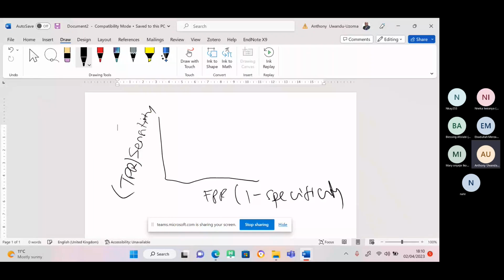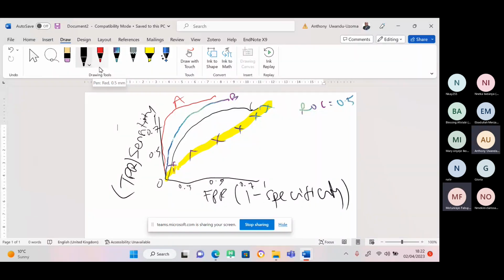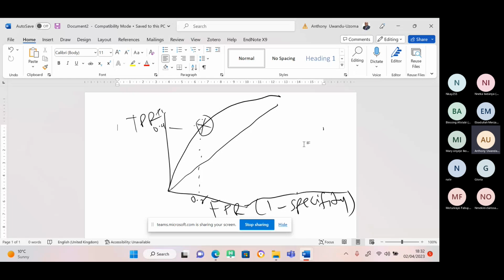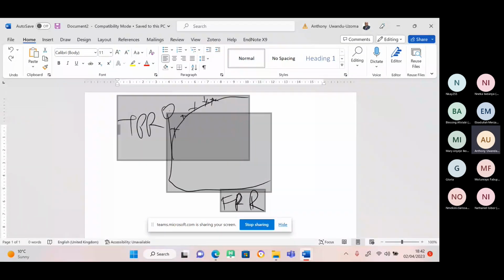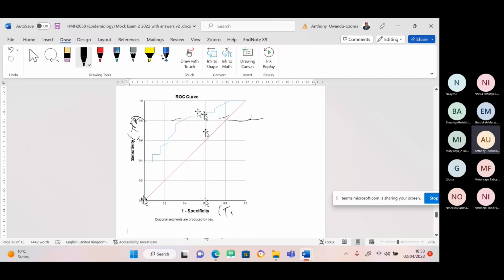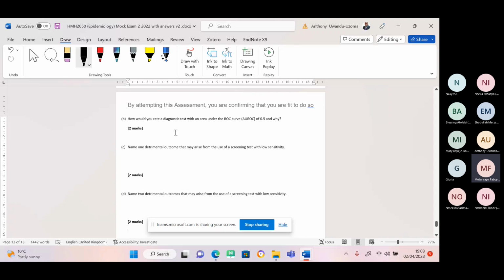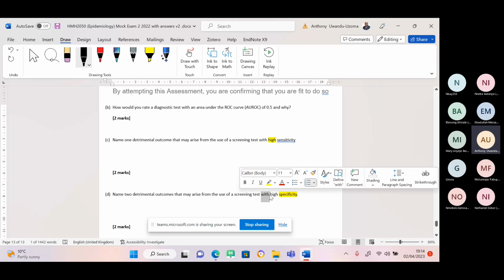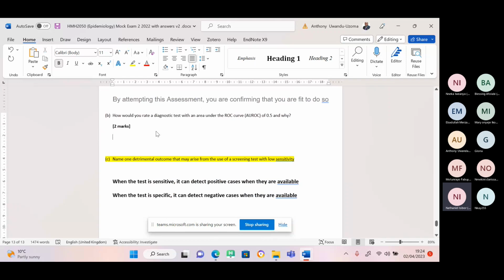Epidemiology mentorship series- ROC curve -02 04 2023